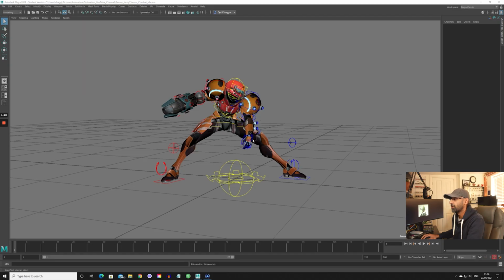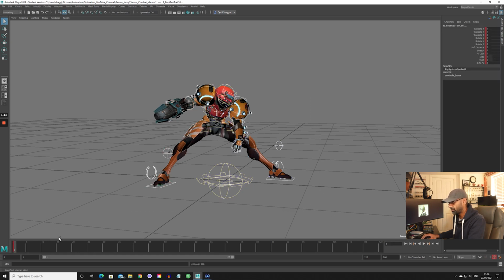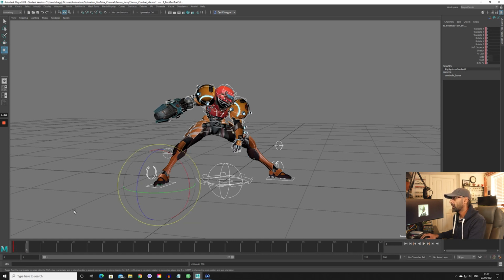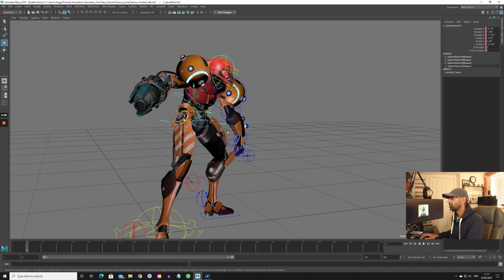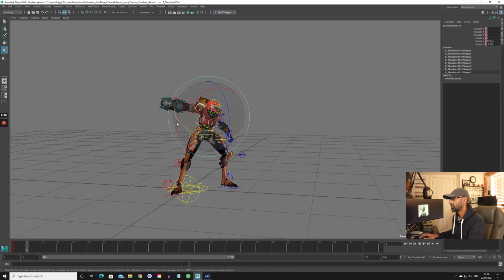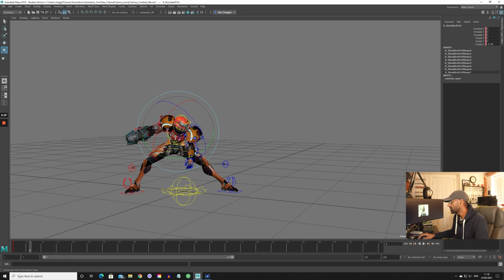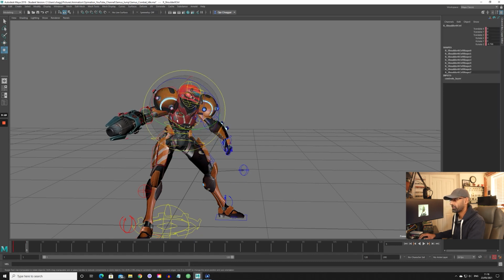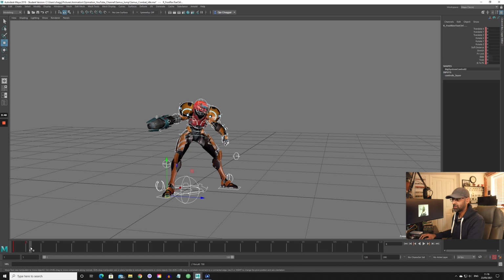To Autokey Or To manually Key - Quick Video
⚙️ Equipment used:

Sony Vlog camera ZV-1

🎤 Audio
RODE Wireless GO - Compact Wireless Microphone System ,WIGO

Learn and master everything you need to know to get started in 3D animation.

Maya is the essential industry standard 3D animation software. Maya is a must in the film and the video games industry.

In this course, you'll learn how to master the fundamentals and principles of animation to give you a solid foundation when starting your animations from scratch.

WHO AM I:
I'm Opi, a 3D Animator working in Manchester, UK. Originally from London. I make videos about animation, video games, technology and productivity.

I also send a weekly newsletter for inspiration from the books I read, quotes and any experiences I have and what I've learnt from them.